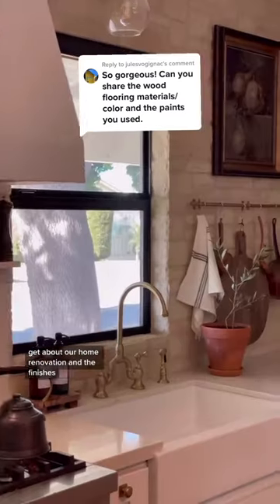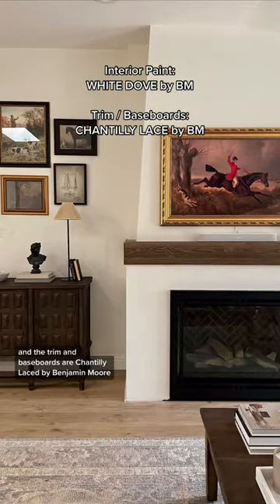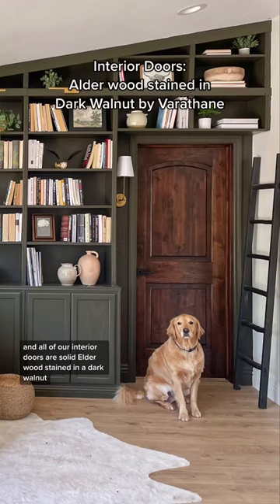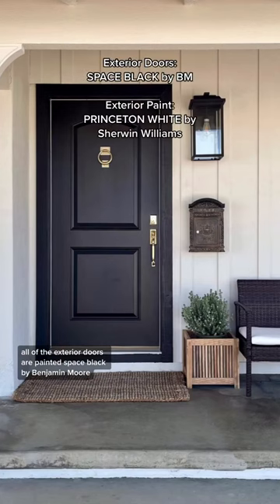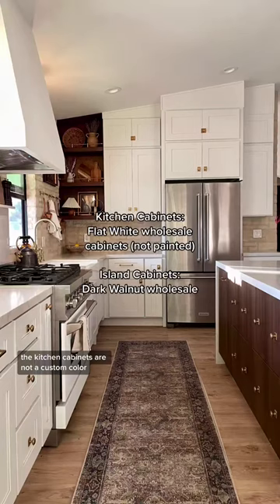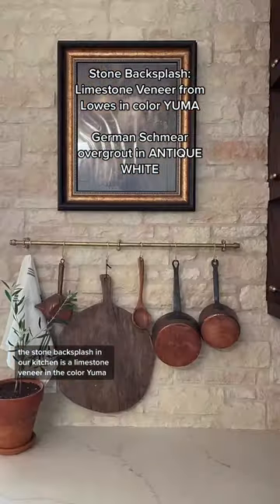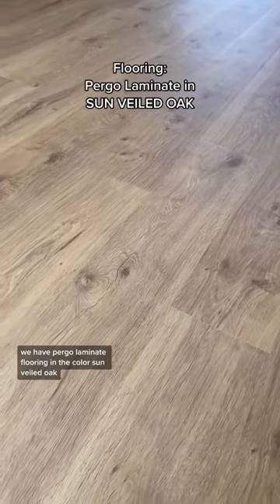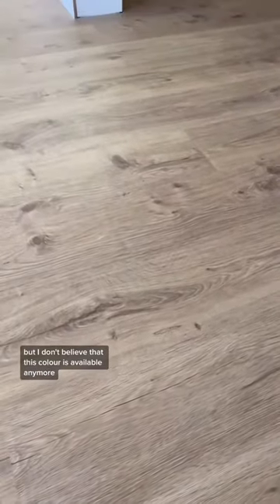Home Renovation FAQs: Paint Colors, Finished, & Floors!